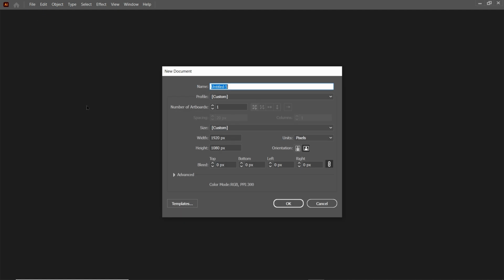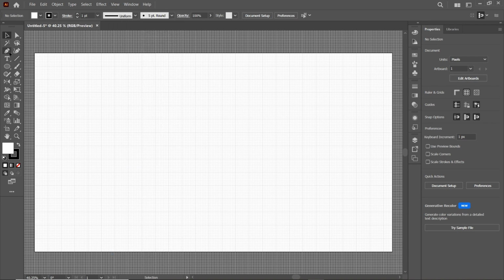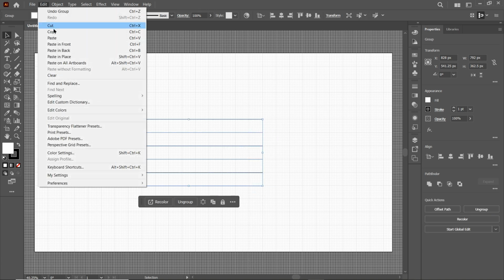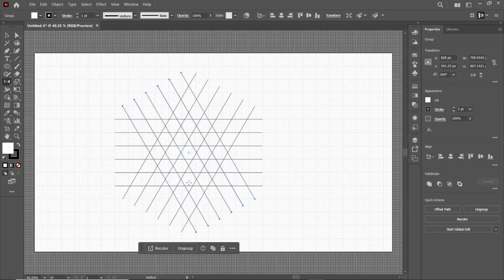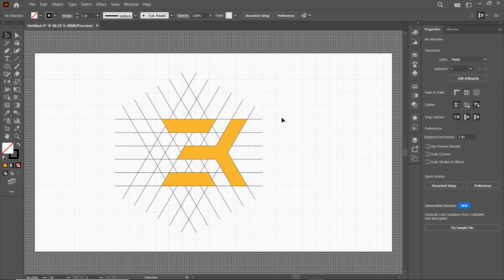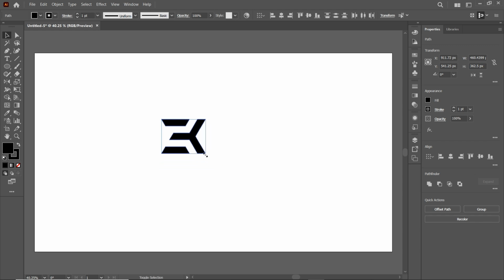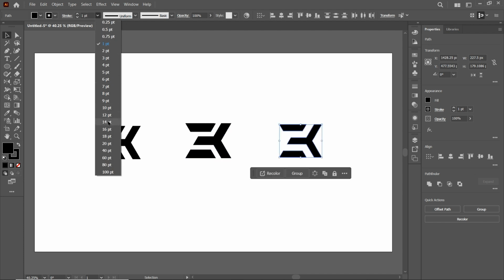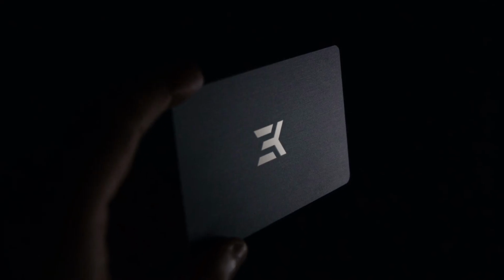How to design a Letter Logo by GRID System - illustrator Tutorial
In this video, you will learn how to design a professional logo design techniques using the grid system in this Adobe Illustrator tutorial. This logo design tutorial is perfect for beginners and seasoned designers alike, this step-by-step guide will elevate your logo creation skills.